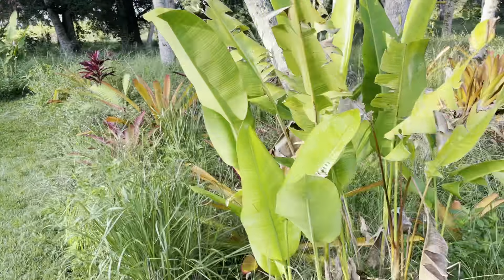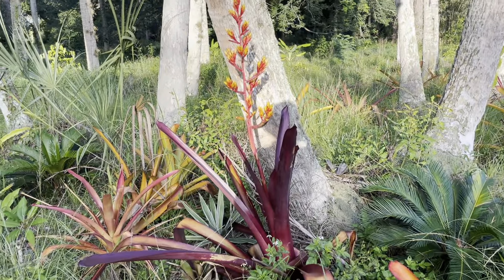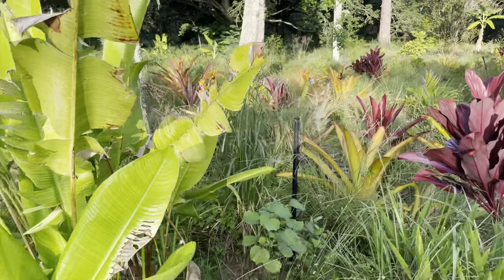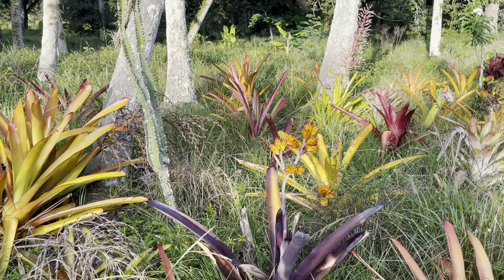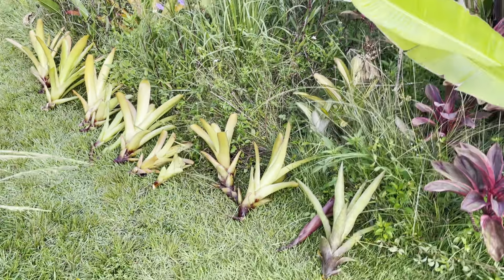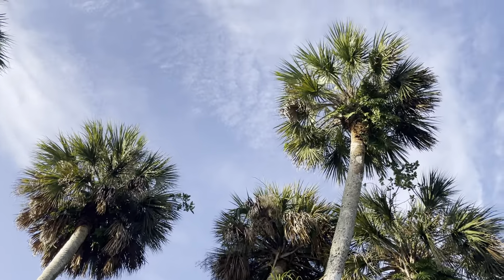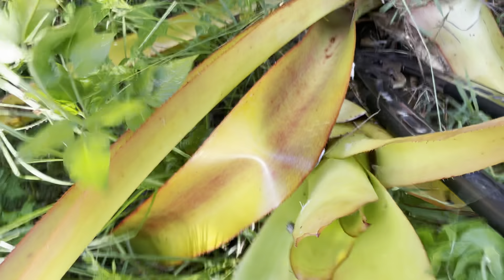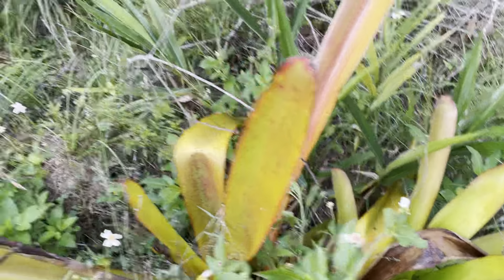Biodynamic Natural Farming, Propagating Bromeliads.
At Frog Valley Tropical Fruit Farm